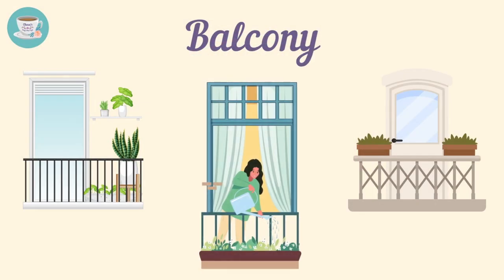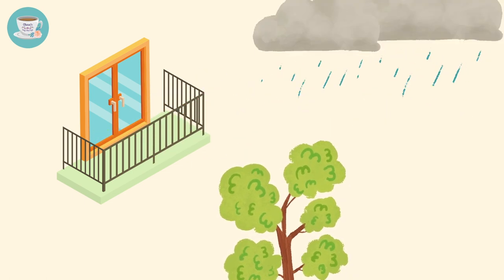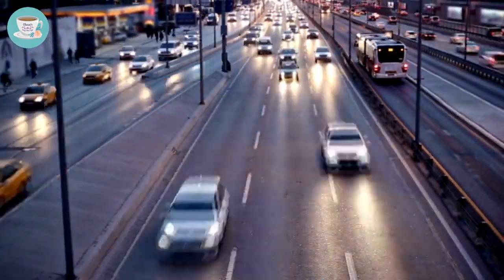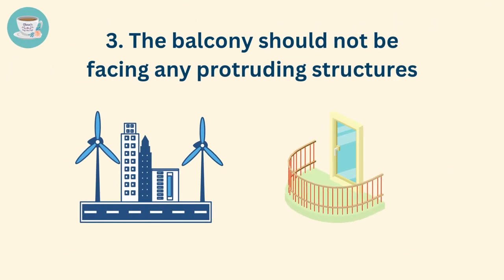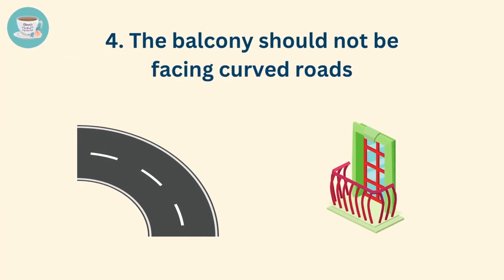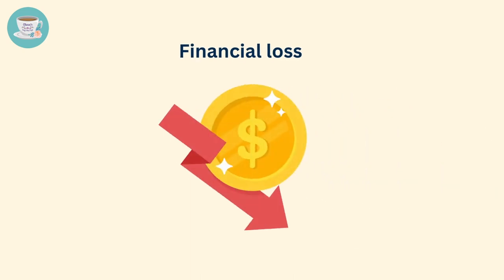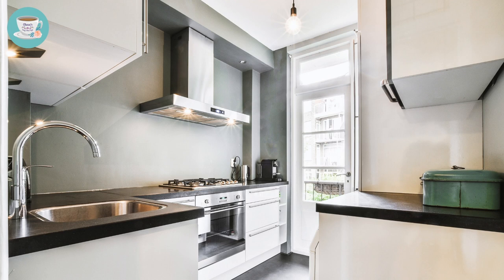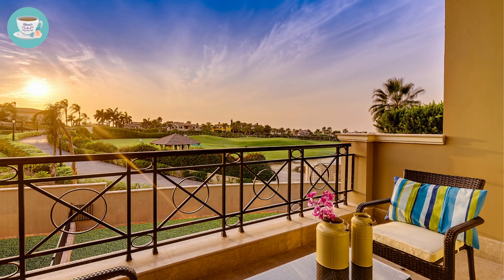💸 6 Balcony Feng Shui Layouts That Could Lose Money | Feng Shui Tips & Remedies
In residential properties, balconies serve as an important area that connects with external energy. It play a crucial role in allowing positive energy (Qi) to enter the home. However, since balconies are often open or separated by glass doors, they are vulnerable to external negative factors such as noise and unfavorable environmental conditions. When there are Sha Qi/harmful energy outside your home, it can directly impact your home Feng Shui. Therefore, a good balcony feng shui layout can be the first line of defence in protecting your home from the negative effects of Sha Qi.

In this video, I will talk about six balcony feng shui layouts you should avoid because they can lead to financial loss. Check out the video for details:

❤️ Thank you! I wish you good fortune, perfect health and lasting prosperity.